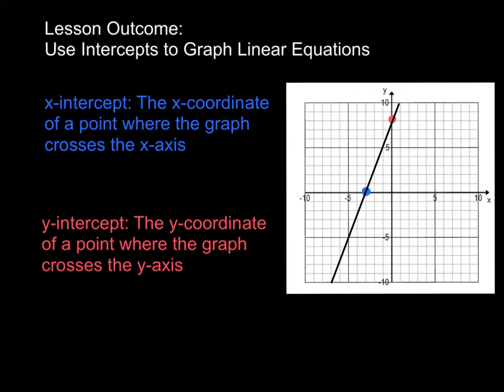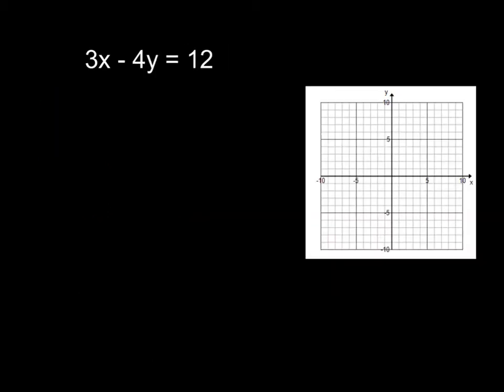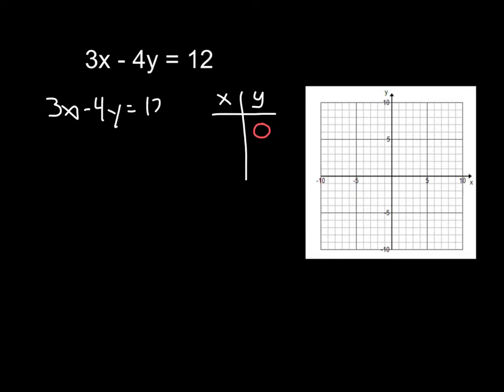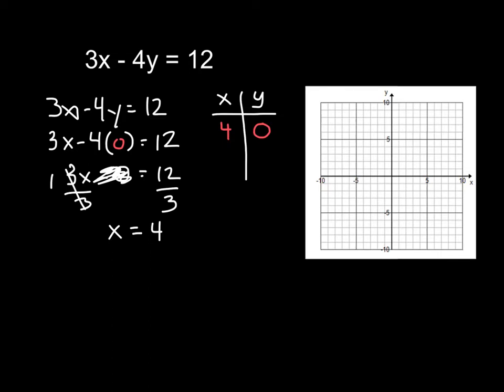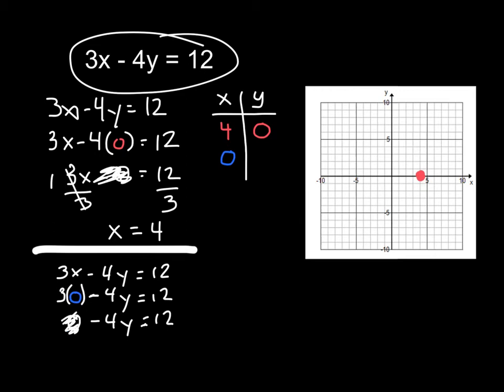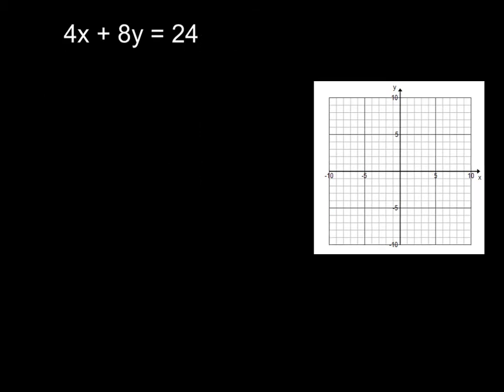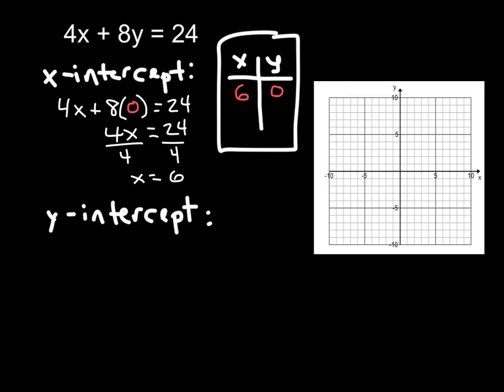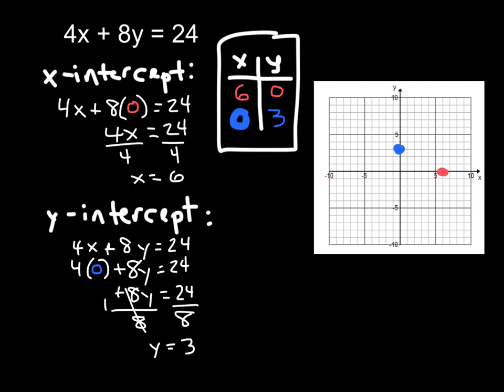Use Intercepts to Graph Linear Equations